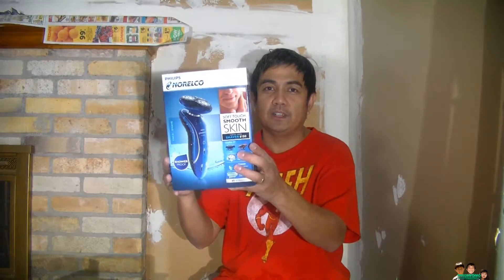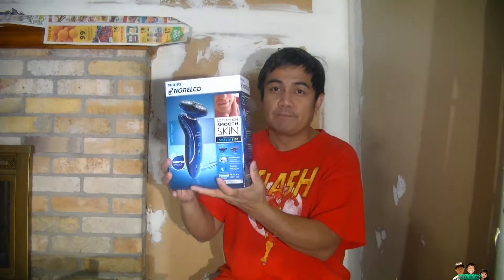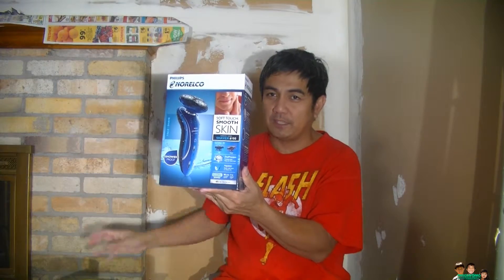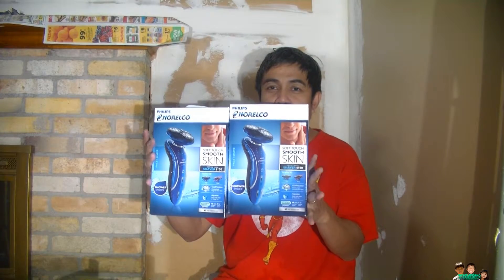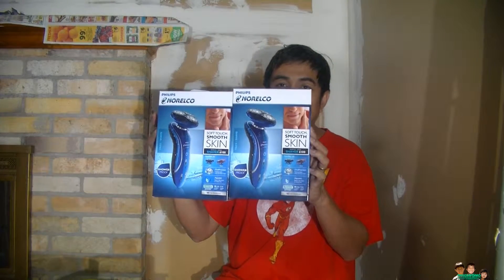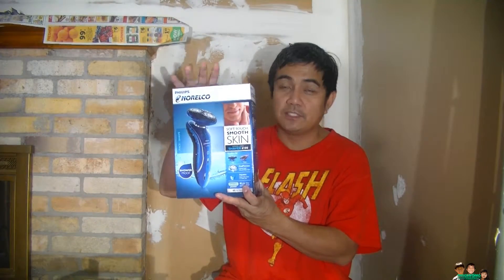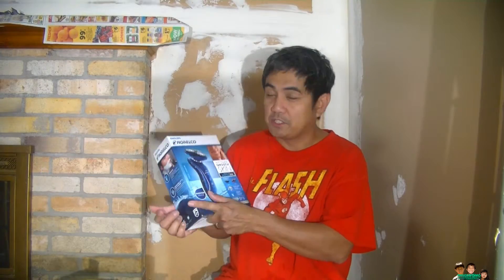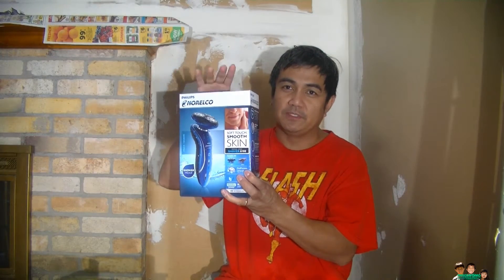Philips Norelco Shaver 6100 Model # 1150X/40 ( Deal find of the week )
Philips Norelco Shaver 6100  Model # 1150X/40  Deal find of the week ) Found this shaver at walmart for $25 each. Some other walmart has them for $10 but that's going to be hard to find, mine was just to far to drive. Anyway good luck finding them.